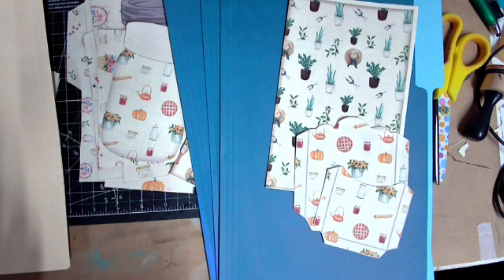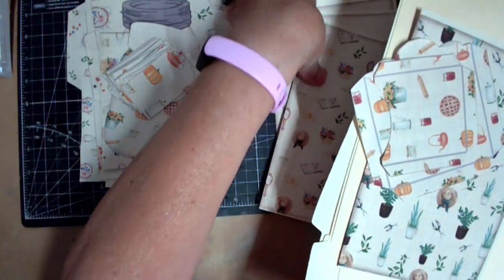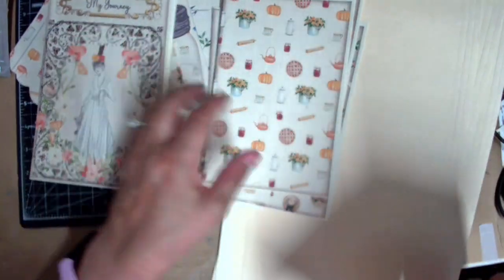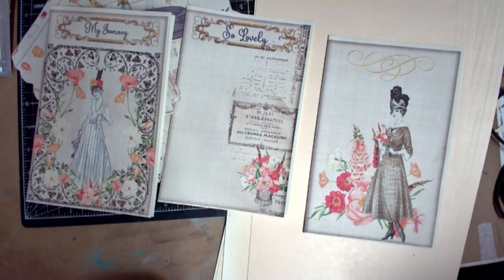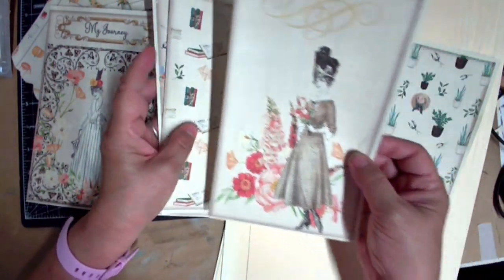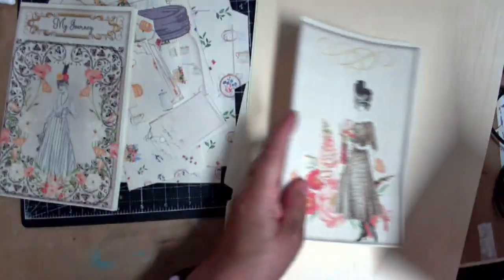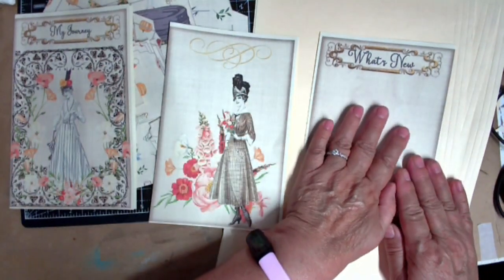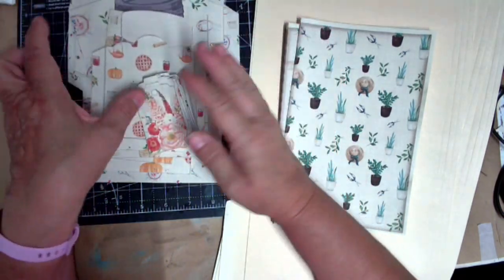Ladies Home Journal Folio-Journal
Hi folks and welcome to a new journal.  (Sandi Nagel).  I am going to do this as a craft along.  And later this week I will be posting a super surprise about this folio journal!
If you are interested in the craft along head over to
RHONDA10.
Please go over to @CraftCreations4fun and give her some sub-love as well.  This is a spectacular lady!

You may follow Sandi's links  @